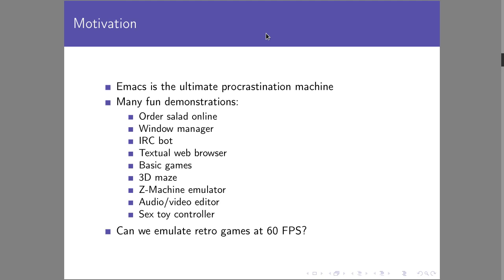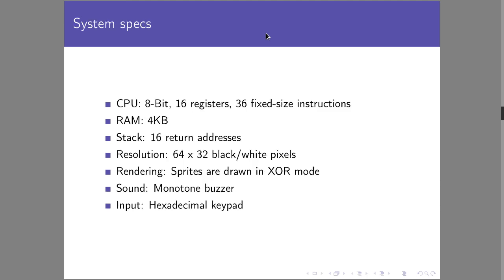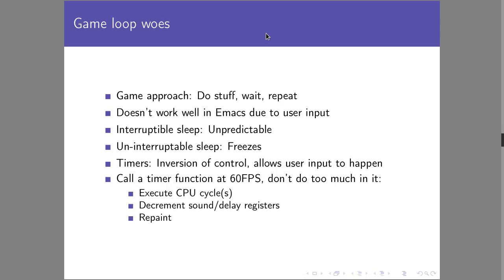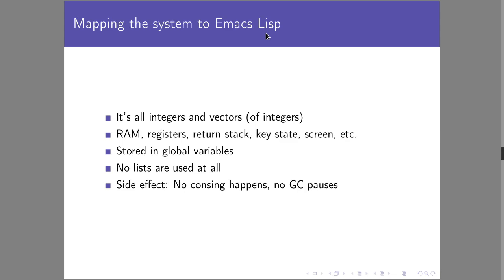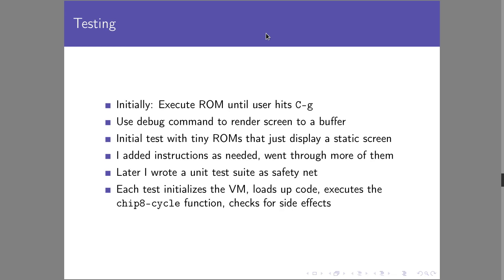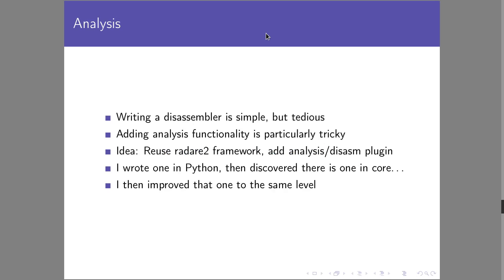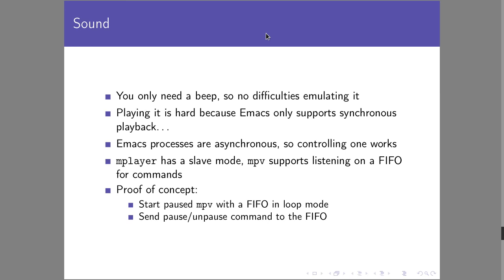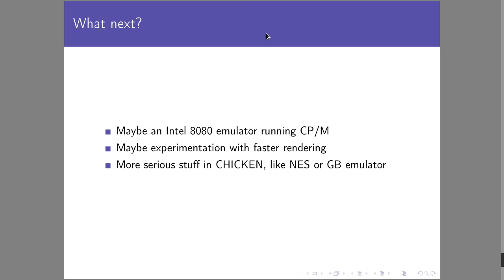EmacsConf 2020 - 27 - State of Retro Gaming in Emacs - Vasilij "wasamasa" Schneidermann